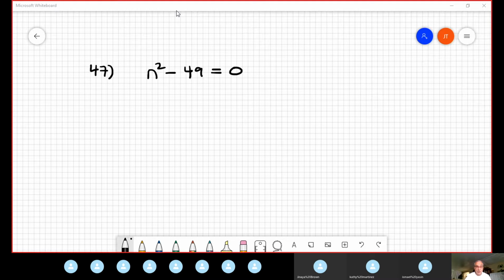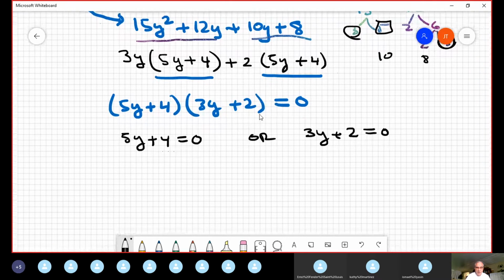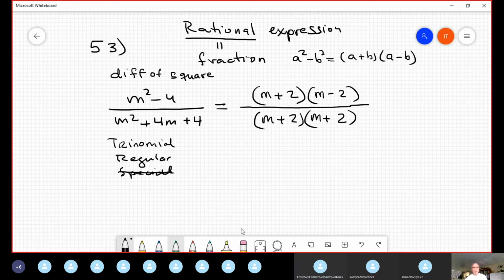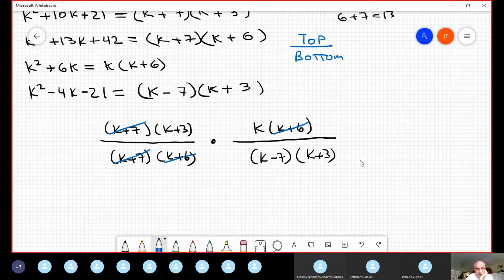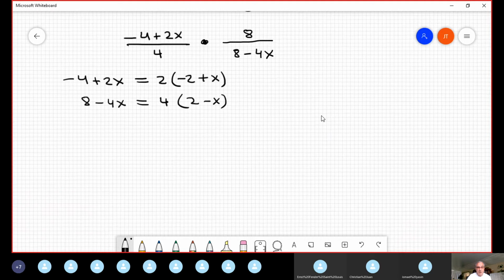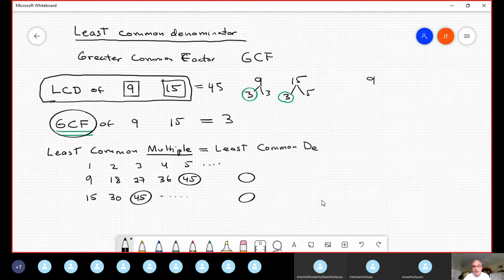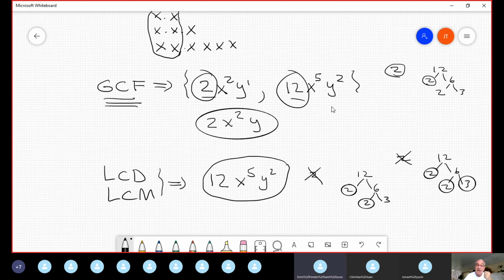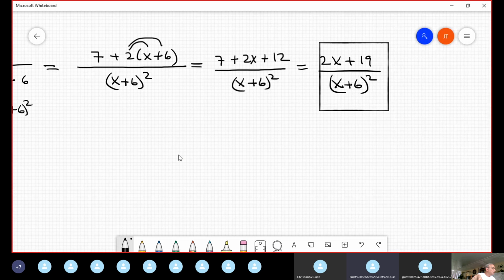MAT1033 Sept 25